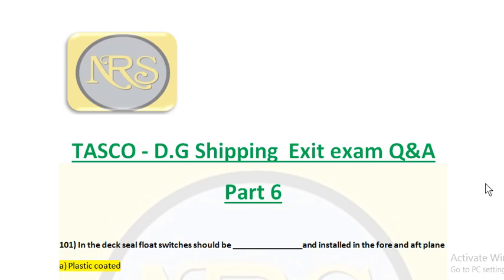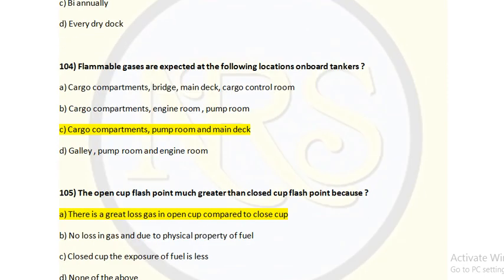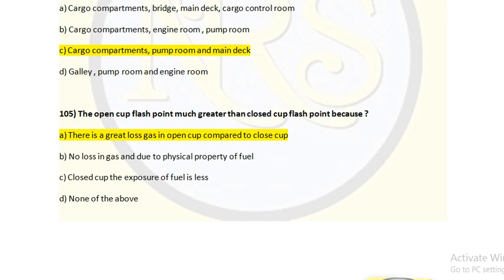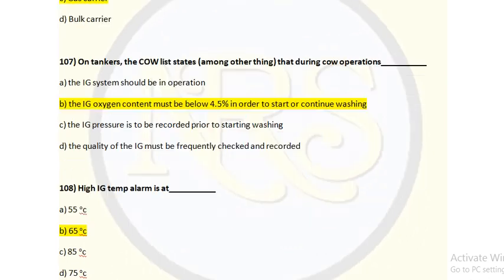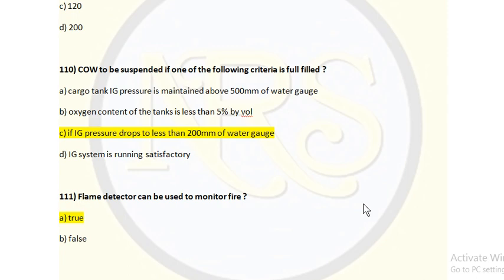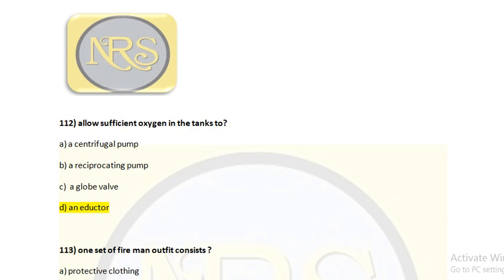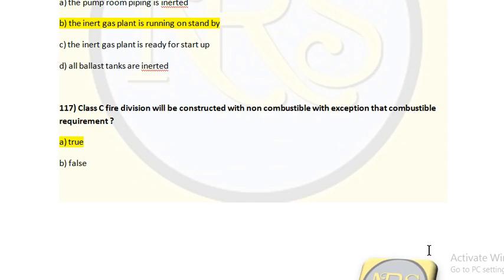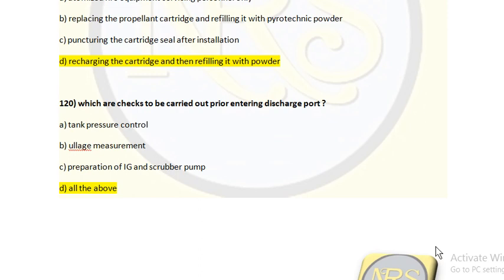TASCO D G Shipping Exit exam Q&A part 6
Latest STCW DG exit exam Q&A for TASCO- ADVANCED TRAINING FOR OIL TANKER CARGO OPERATIONS course with clear explanations of each answers. The questions are covered with latest ones. I personally communicate with the persons who and all giving exams. I collect the latest questions from the applicants sea farers who is giving exams and uploading here. My answers were crossed check with SOLAS, MARPOL,ISGOTT, MSC CIRCULAR AND LATEST AMENDMENTS.